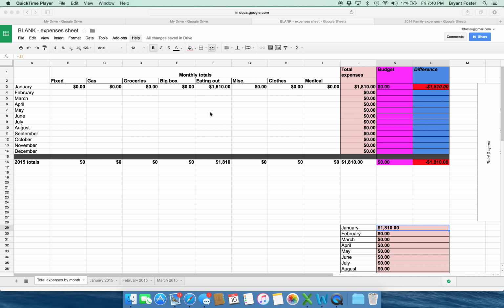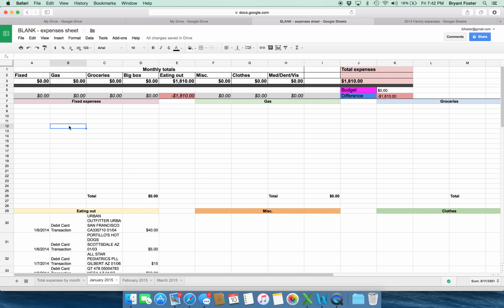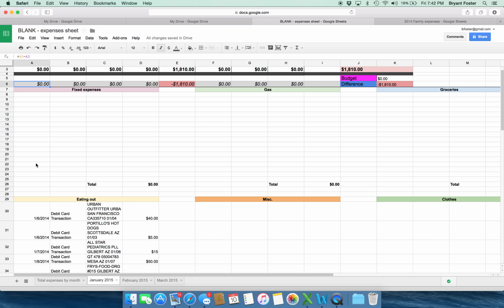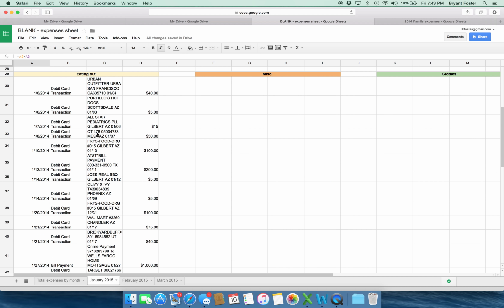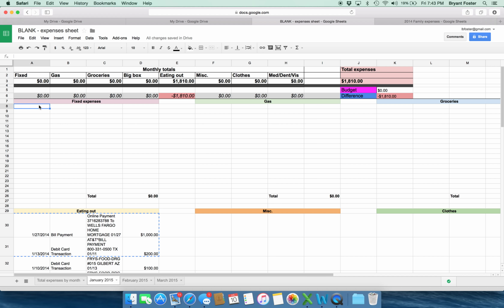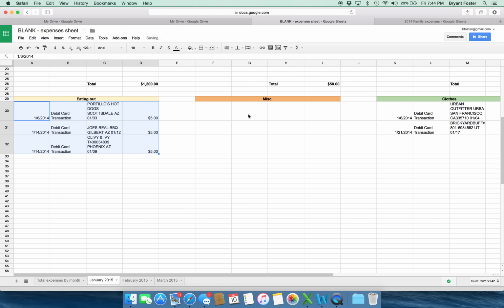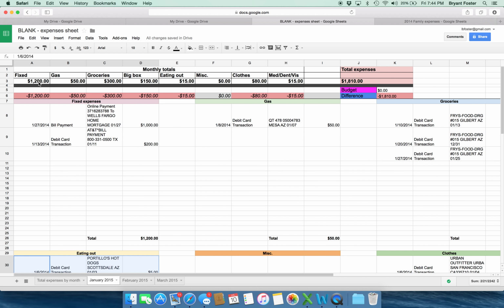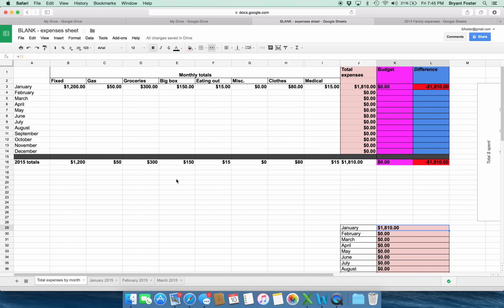Monthly expenses worksheet tutorial